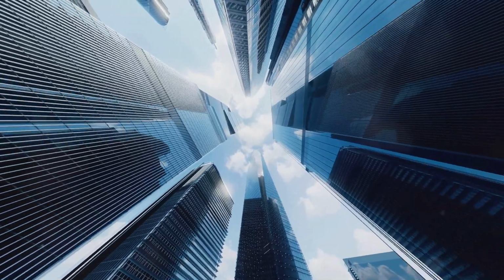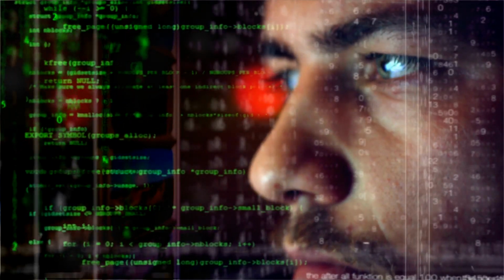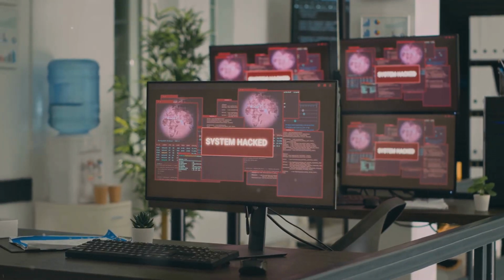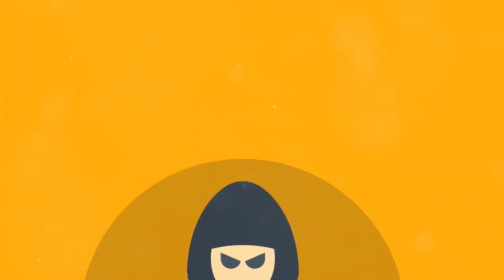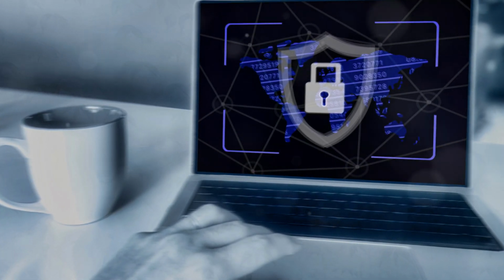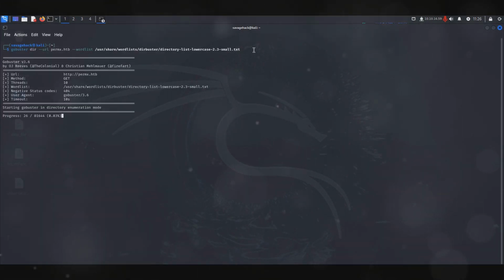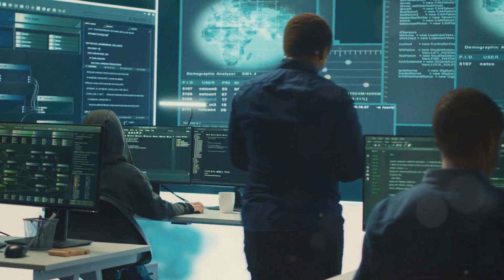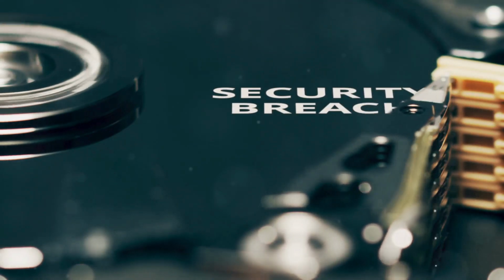Master Directory Fuzzing for Offensive Security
Unlock the secrets of directory fuzzing and elevate your offensive security skills with our latest Savage Hack video! In this tutorial, we dive deep into directory fuzzing techniques, showing you how to uncover hidden directories and files on web servers. Whether you're preparing for a penetration test or just sharpening your hacking skills, this guide will give you the edge you need. Learn the tools, commands, and strategies that pros use to master directory fuzzing and take your offensive security game to the next level.